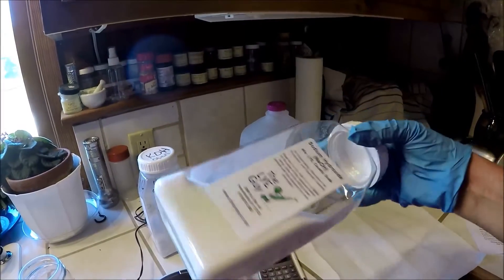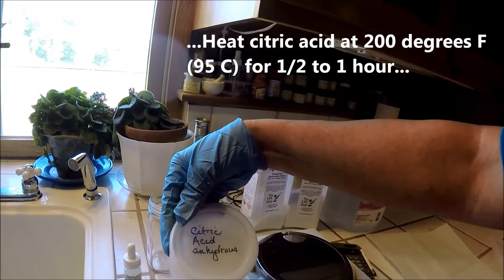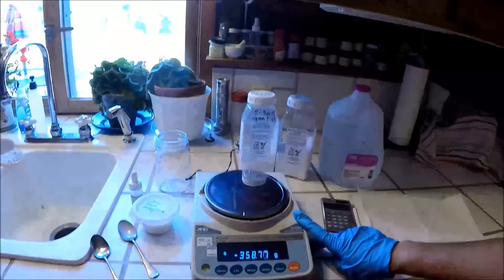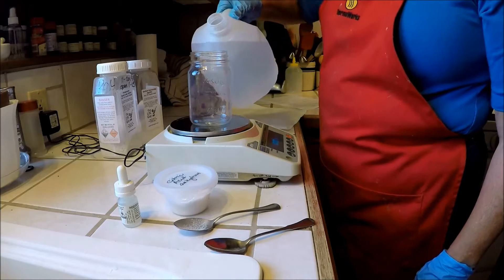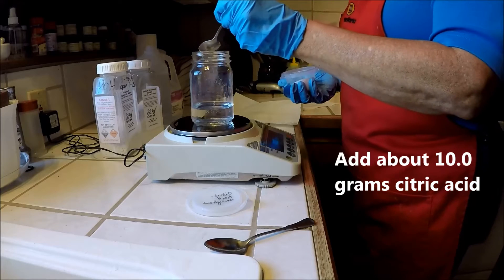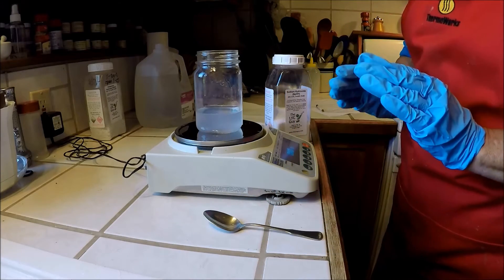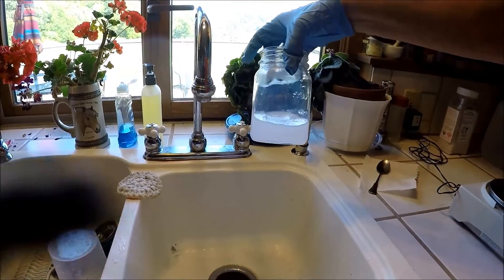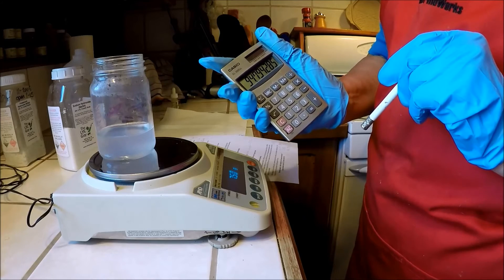NaOH or KOH Purity Check for Soap Makers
Soap makers often assume the purity of the alkali  (NaOH or KOH) in their soaping stash is whatever the distributor says it is. Even if the purity is high when the alkali is newly purchased, the purity can drop, sometimes by quite a bit, depending on how it is stored. Alkali becomes less pure by absorbing water vapor and by reacting with carbon dioxide gas in the air.

Based on information given in a presentation by Kevin Dunn, author of Scientific Soapmaking, here is a method to quickly and easily check the purity of your NaOH or KOH. In this video, I show how I do this test and explain what to look for based on my experience as a former chemistry lab technician.

See more of my soapy stuff -- including a written procedure for doing this test